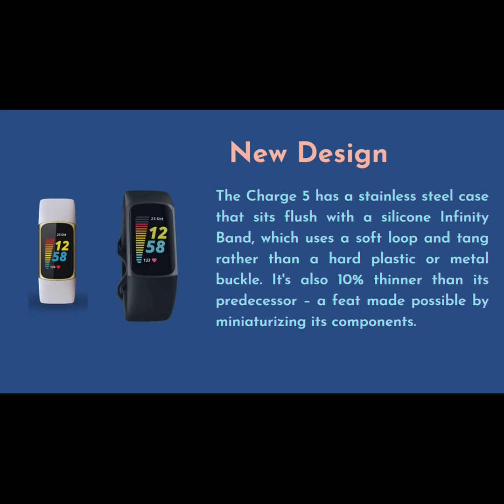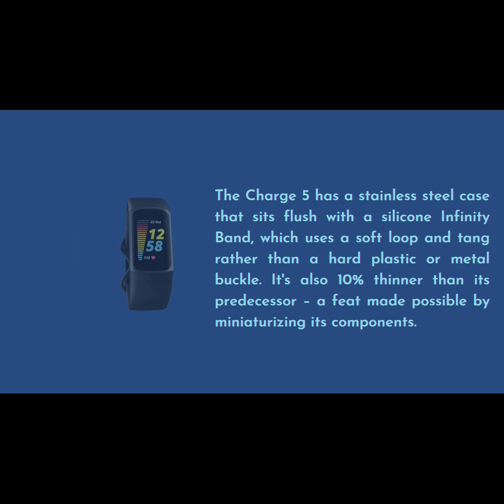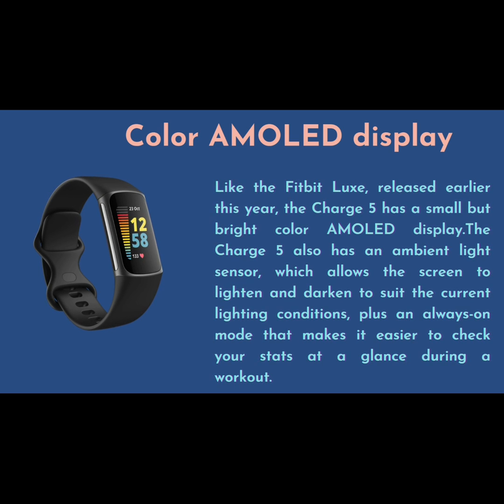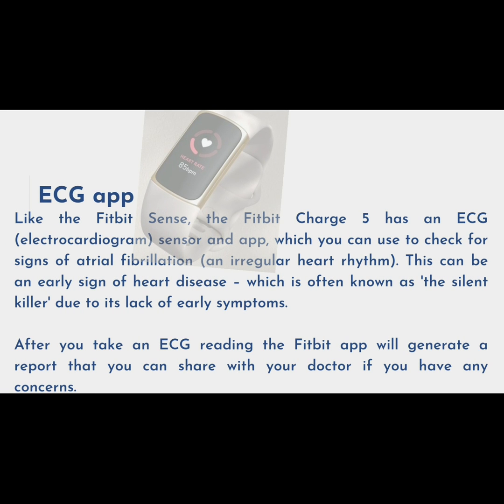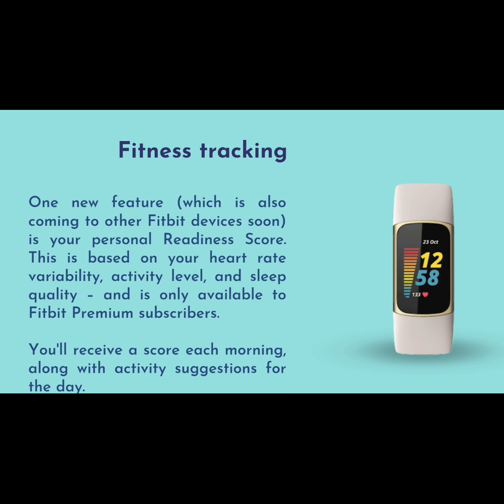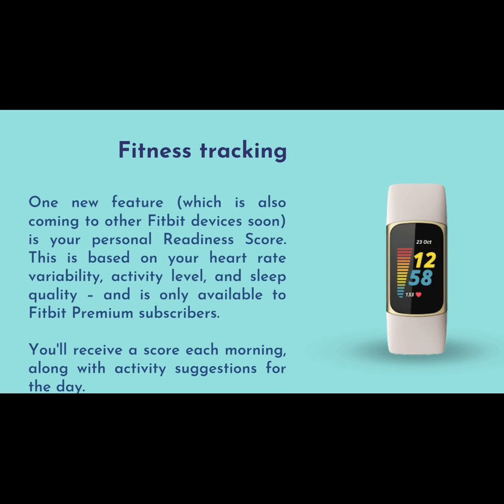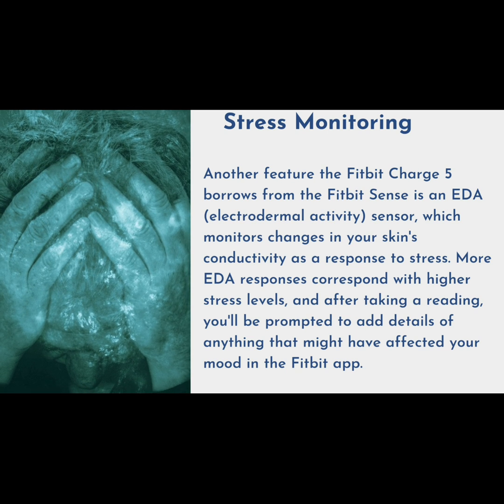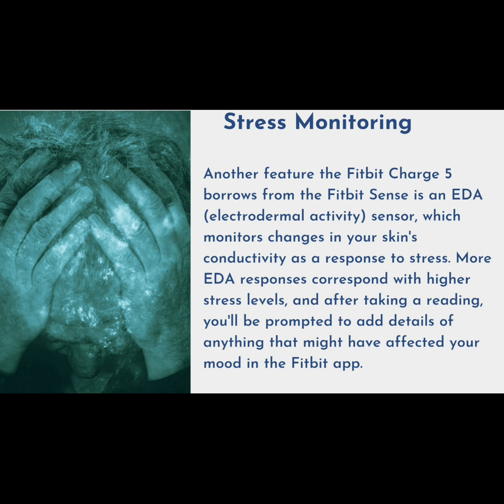Fitbit charge 5 : what's new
Fitbit has just announced the Fitbit Charge 5 fitness tracker
 for a Fall 2021 release date. Here are  things to know.
 # Timestamps:
 0:00 - Intro to Fitbit Charge 5
 0:38 - New Design
 0:53 - Color Amoled display
 1:13 - ECG app
 1:42 - Fitness tracking
 2:06 - Stress Monitoring